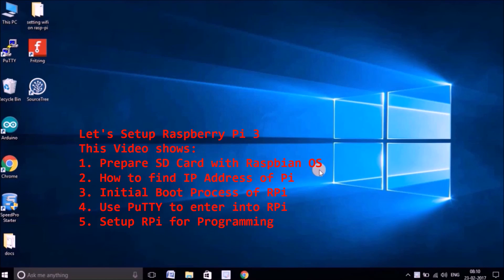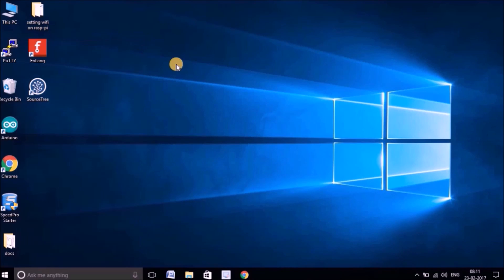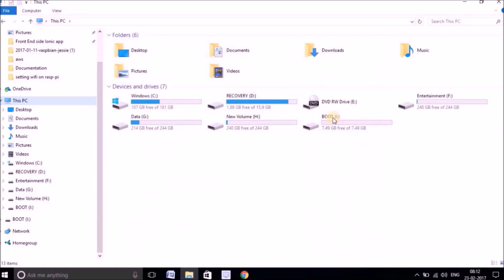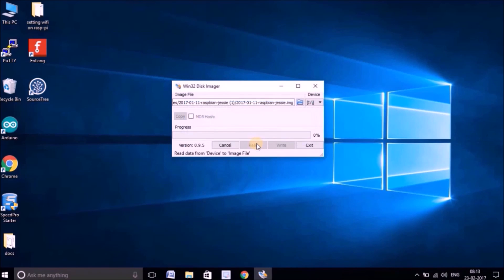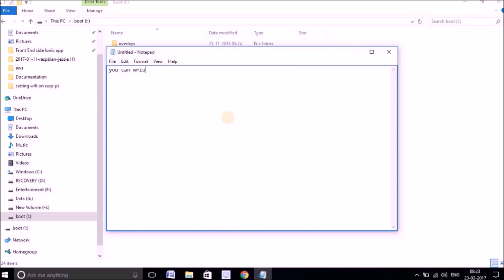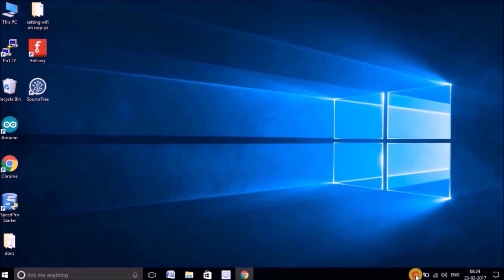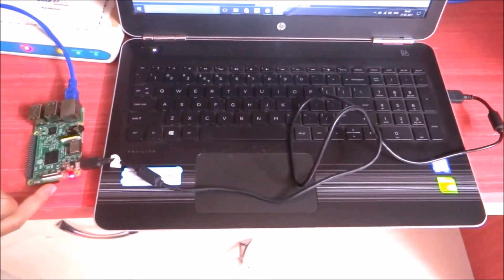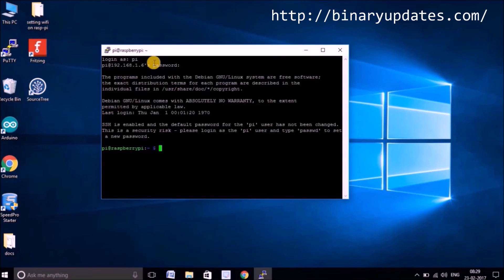How to setup Raspbian on Raspberry Pi 3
Learn how to setup Raspbian on Raspberry Pi 3 Model B. In this tutorial we will walk you through step-by-step from preparing SD Card for latest Raspbian OS to booting Raspberry Pi 3 for first time. In the end, you can access your Raspberry Pi 3 using SSH Client PuTTY. The next tutorials will introduce you programming on Raspberry Pi 3 Model B.